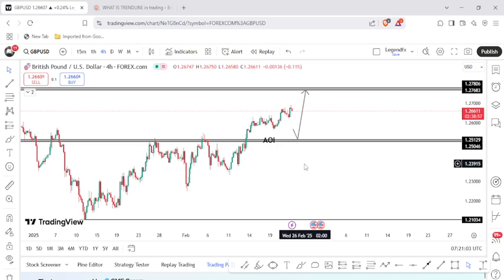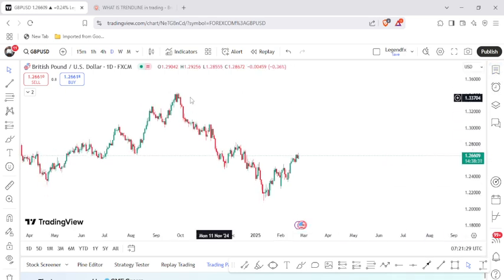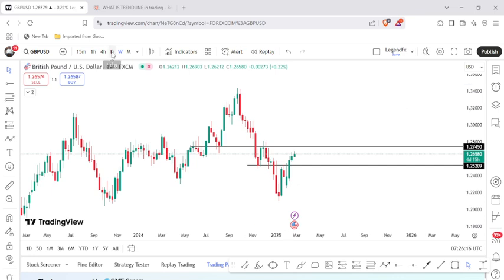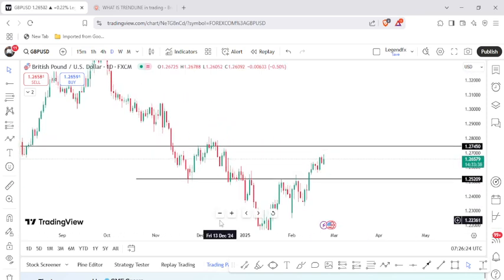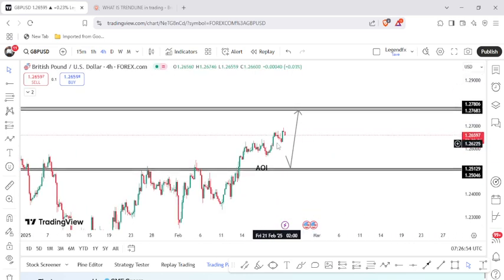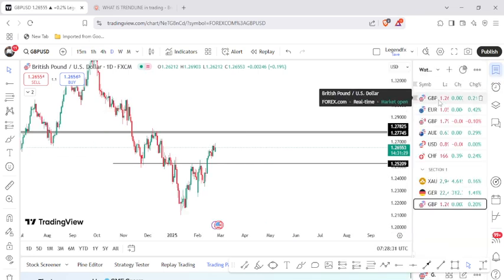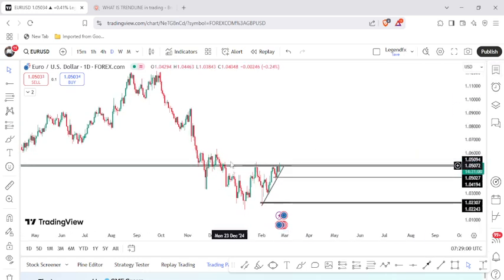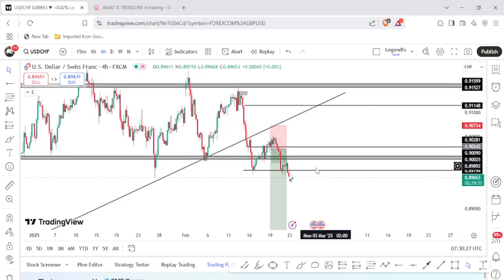GBPUSD are we still bullish or bearish ? Weekly Analysis on GBPUSD,EURUSD,USDCHF.